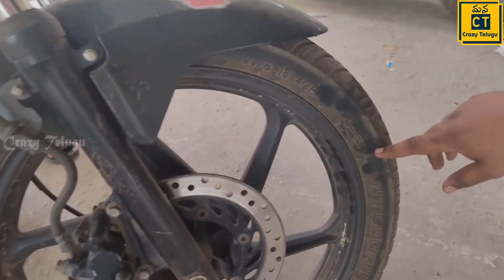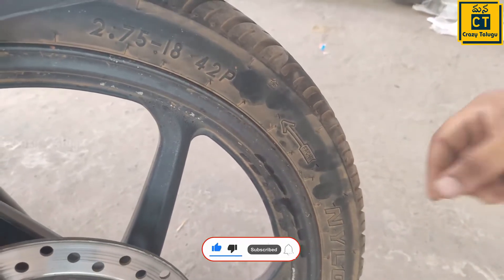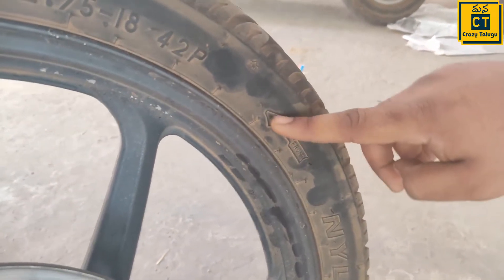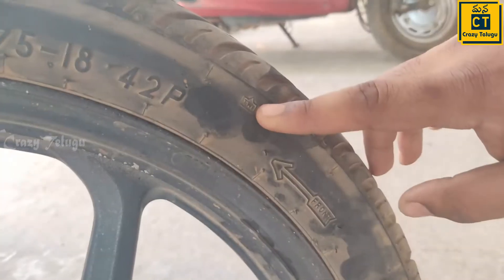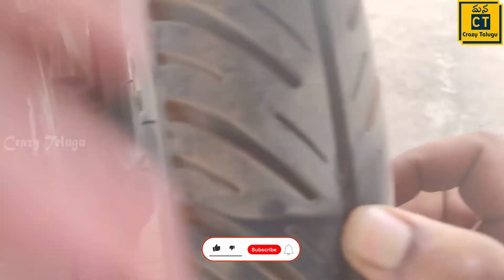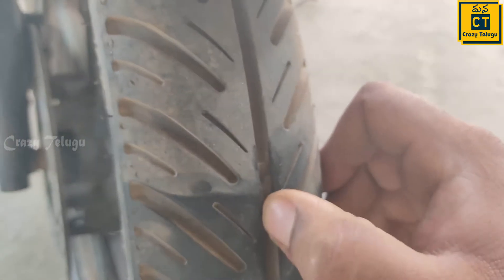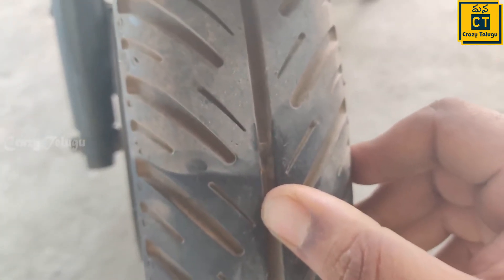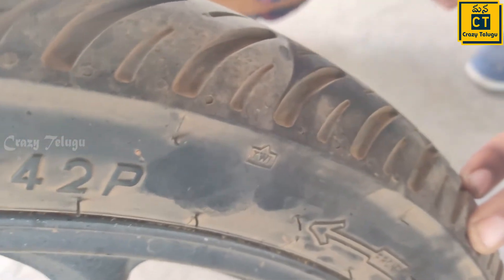when to change your bike tyre Telugu ? Tyre TWI ? Car Bike Tyre l అరిగిపోయింది అని ఎలా తెలుసుకోవాలి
3). ఒక్క ఆకుతో ఎలాంటి Knee Pain కానీ Body joint pains కానీ నిమిషాల్లో తగ్గించండి l Home treatment remedy Crazy Telugu

4).Weight Loss అవ్వడానికి మార్నింగ్ Sprouts Diet Food l How to Prepare Sprouts at Home By Crazy Telugu

5).Sharpen Knife at Home in 1 mins! కిచెన్ లో చాకును ఈజీగా పదును చేసే Tips l How to Sharp Knife Telugu

6).How to Clean Top Load Washing Machine Telugu l రెండు నిమిషాలో మీ వాషింగ్ మిషన్ క్లీన్ Crazy Telugu

9). How to Clean Front or Top Loaded Washing Machine In Telugu Using Scalegon l వాషింగ్ మెషిన్ సర్వీస్ Service at Home

10). LPG Gas Cylinder Safety Kitchen Tips Telugu l గ్యాస్ సిలిండర్ వాడే ముందు ఇవి తెలుగుకోండి Real Facts

11). How to Clean Gas Burners at Home l Gas Burner Cleaning in easy Ways గ్యాస్ స్టవ్ బర్నల్స్ క్లీనింగ్

12). How to Measure Land area in Telugu l భూమి కొలతలు ఎలా లెక్కిస్తారు ? Real estate Land Measurements

13). West Bengal Street Food Telugu l Bengali Bhel Puri & Papri Chat వెస్ట్ బెంగాల్ స్ట్రీట్ ఫుడ్స్ Vlog

14). Washing Machine Top 5 Clothes Cleaning Tips l How to wash Clothes in Washing machine l పంచ సుత్రాలు

15). Andhra Style Idli Karam Podi in Telugu l Idli Dosa Uttapam కారం పొడి Recipe By ManaCrazytelugu

16). Hyderabadi Chicken Dum Biryani in Telugu l చికెన్ Masala దమ్ బిర్యానీ చేయడం 5 నిమిషాల్లో నేర్చుకోండి

18). How to Clean Fan in Telugu l Fan easy cleaning without ladder/bench ఐదు నిమిషాల్లో ఫ్యాన్ క్లీనింగ్

19). How to open Stripped & Rust Screws from Washing Machine l Refrigerator l Air Cooler top tips Telugu

20). How to use Food Processor By Mana Crazytelugu l Best Kitchen Appliances Bajaj food processor Telugu

QUERIES SOLVED :
how to change bike tyre in telugu
when to change your bike tyre telugu
what is bike TWI ?
Bike tyre change tips
car tyre change tips